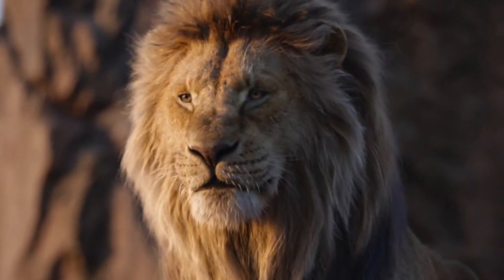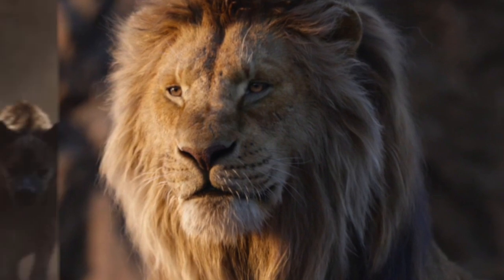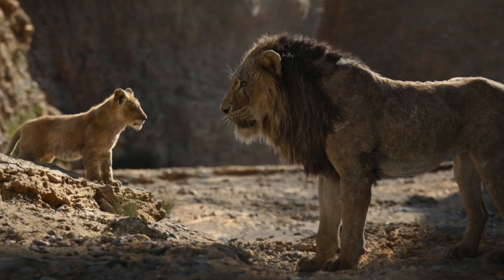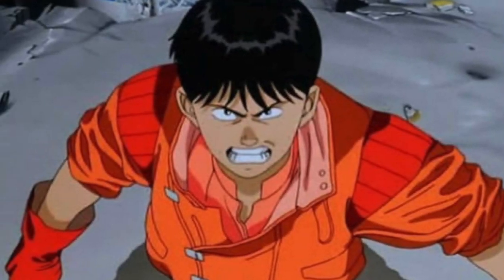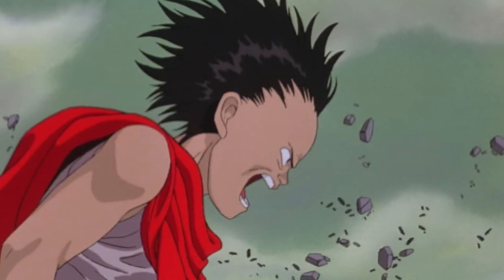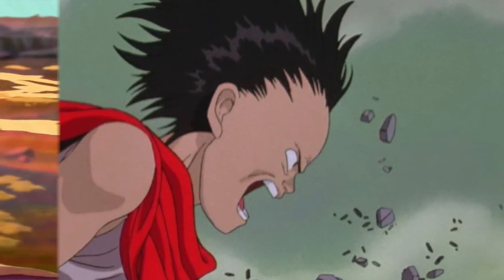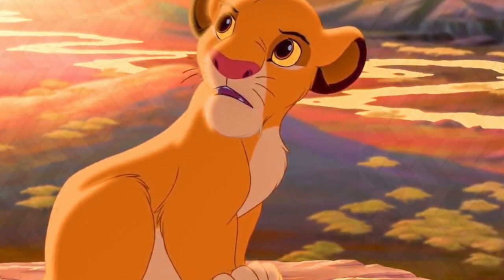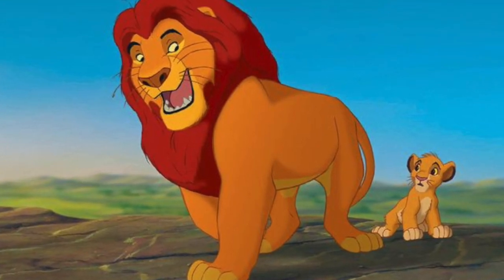Lion King 2019 Review aka What was the Point?